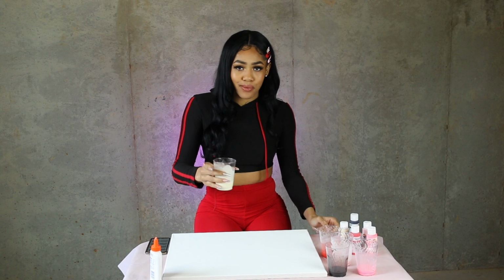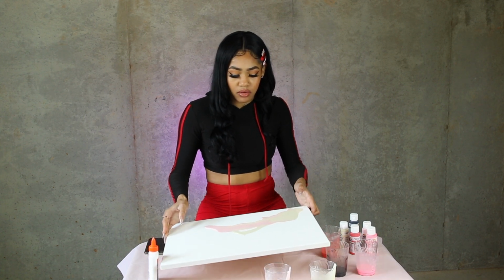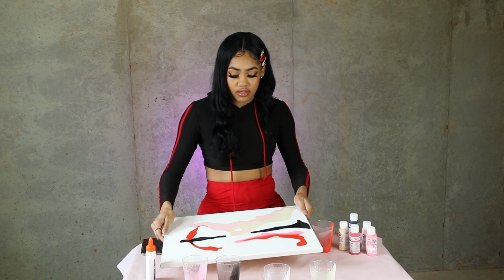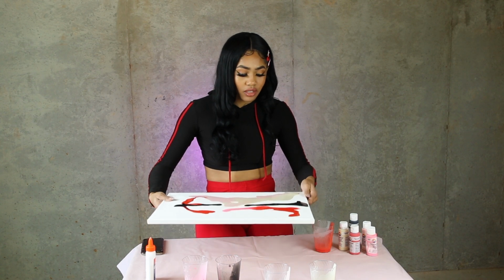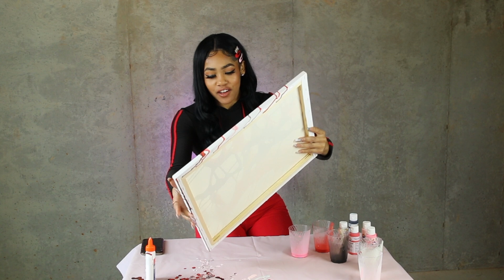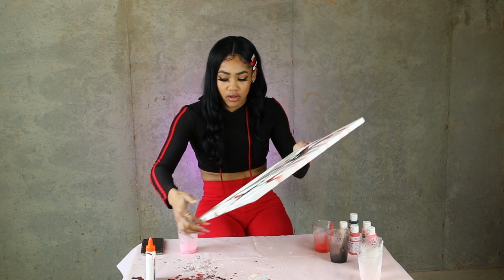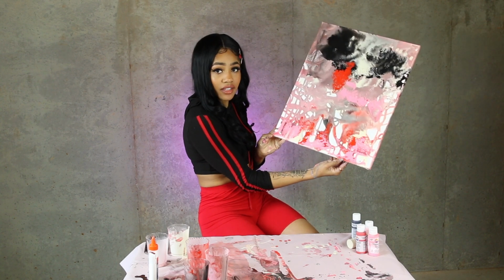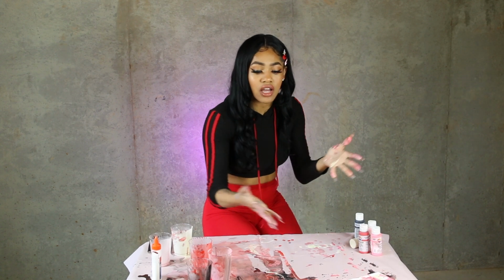Q&A Paint with me ! Spilling All the TEA..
How do I get music?

Canon 70D
Sony Alpha 6300
Sigma Lens
Rode Mic

What Lights do I use?
Led Panels
Led Ring Light

How do I Edit ? Final Cut Pro X

Dacula, Ga 30019